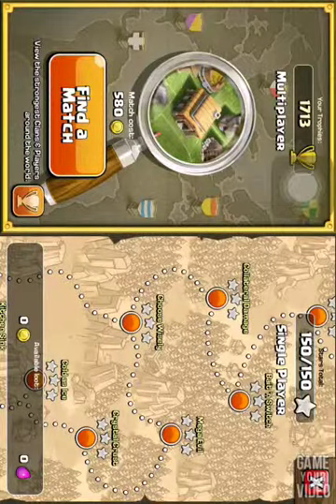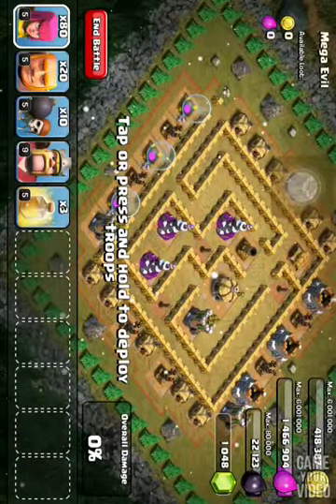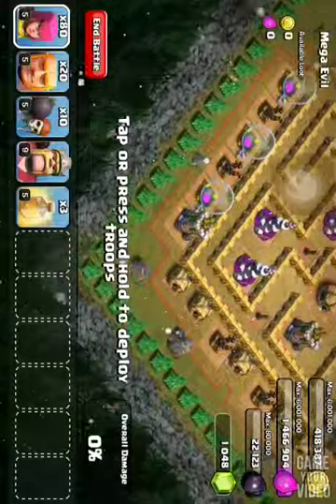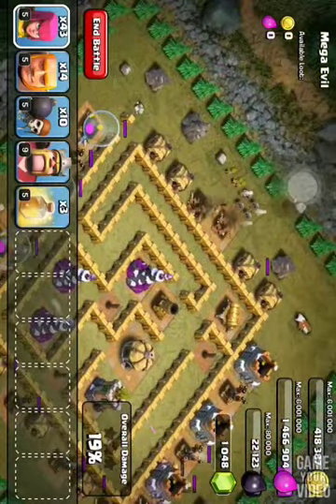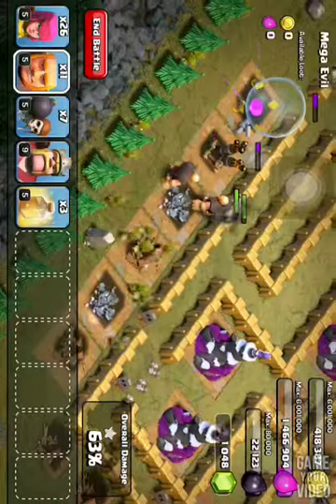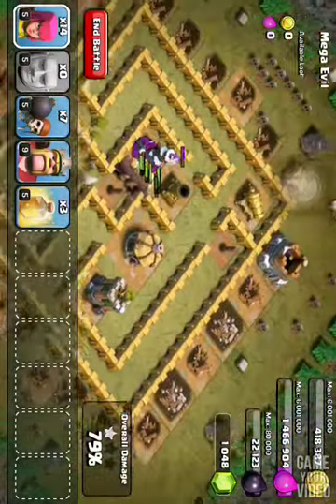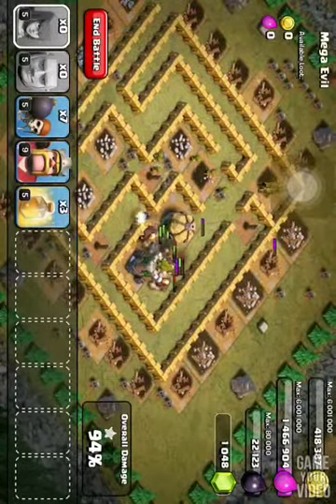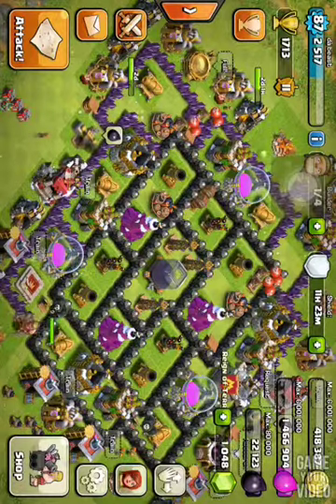Coc single player walkthrough: lvl 42 mega evil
I will walk you through and tell you how to defeat level 42 on the single player map. Enjoy!! I do one attack and I take u step by step of what im doing during the attack.